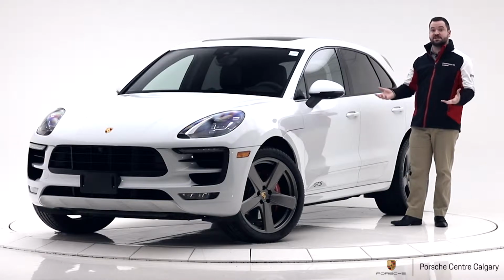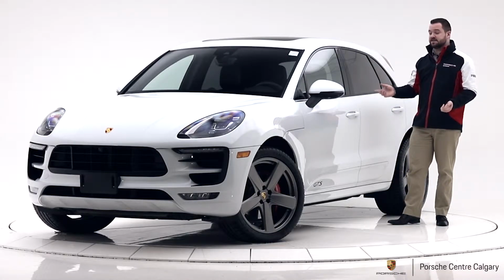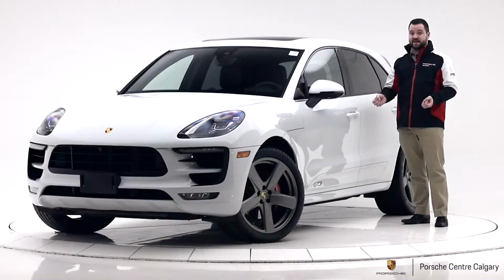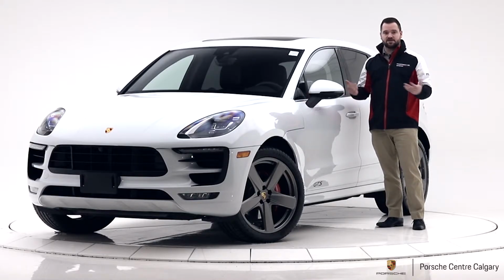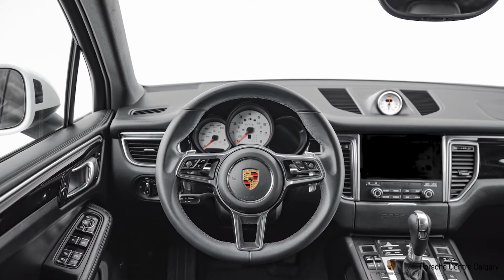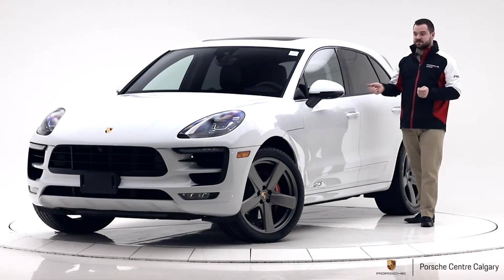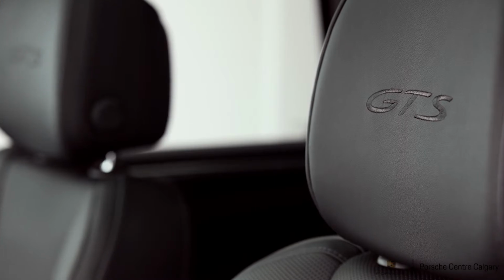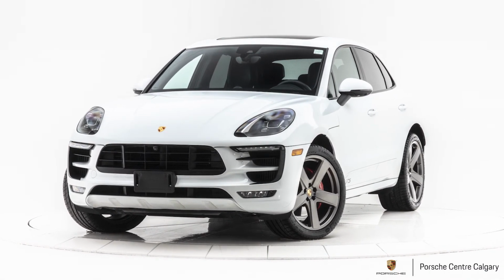$88k 2018 Macan GTS Carrara White Metallic | (U6304) SOLD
8300 Blackfoot Trail SE
Calgary, AB T2J 7E1
Canada